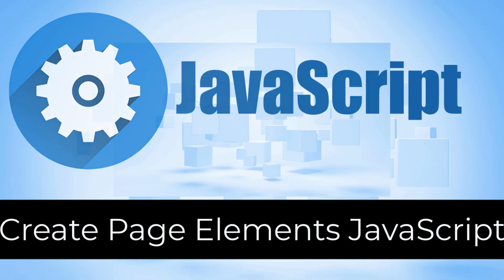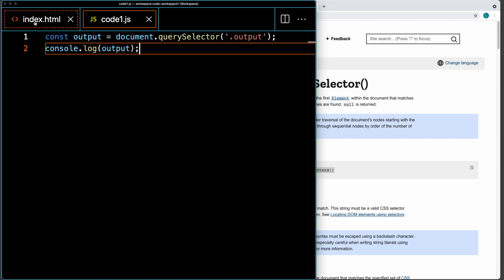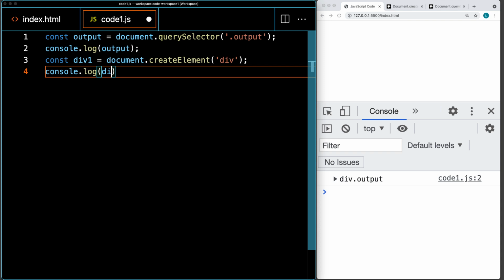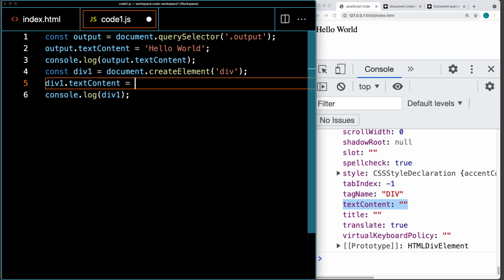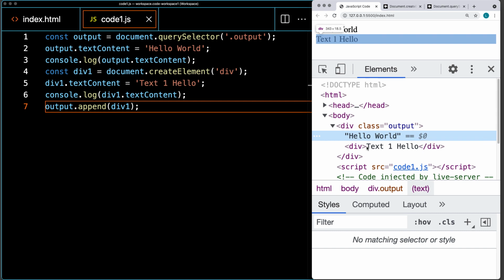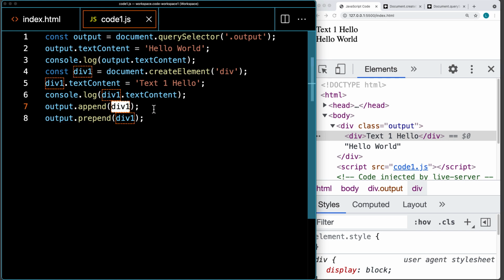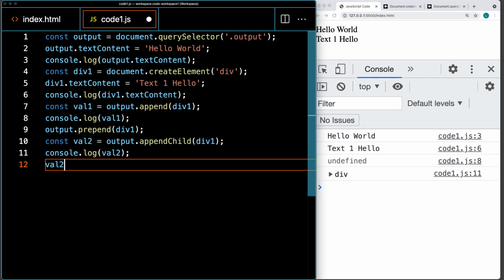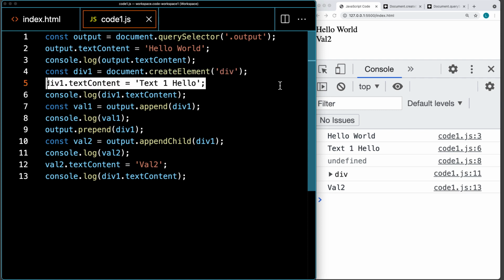How to Create Page Elements JavaScript DOM Coding Example Lessons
Dynamic JavaScript WebPages DOM CSSGrid Create Page Elements

JavaScript DOM how to create page elements update style properties add events to web pages Interactive Dynamic Web
Explore how you can use JavaScript code to create a fully responsive Dynamically created grid of page elements.  Learn more about JavaScript DOM and how you can create interactive page content with JavaScript Code
Included - bonus downloadable PDF resource guide with source code and links to resources.
Dynamic Web Page Grid with JavaScript - Create Elements add Event Listeners to make page elements interactive.
Document.querySelector() - to select page elements from the DOM
Document.createElement() - Create elements with JavaScript
EventTarget.addEventListener() - adding interaction with click events on elements created using JavaScript Code
Select all the page elements that were created and update the style background color
Add buttons that allow the user to click and reset new background colors to each page element
Interactive page elements when clicked will update the background color of the entire body with the random color of the element set when it was created.
Have fun with code while learning more about the Document Object Model and how you can select, create and manipulate the page elements using JavaScript code.
Taught by an instructor with over 20 years of web development experience ready to help you learn more about JavaScript.

JavaScript code learning made fun with step by step lessons demonstrating at the start of each lesson what will be presented in the lesson.  Take this opportunity to learn more about how to code with JavaScript.